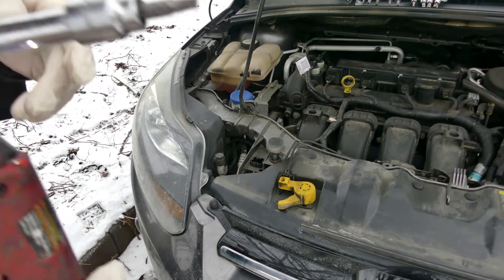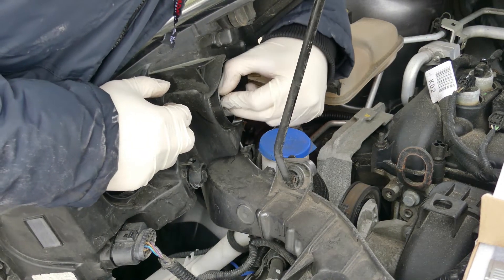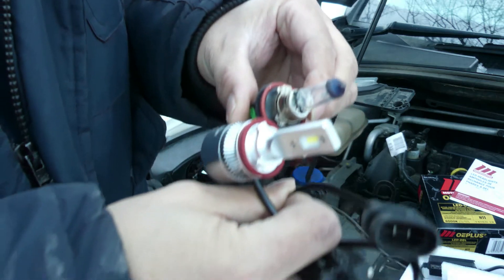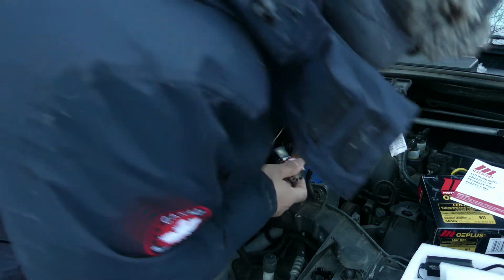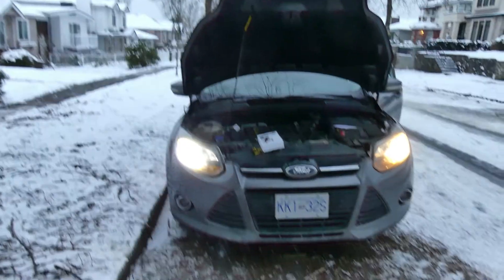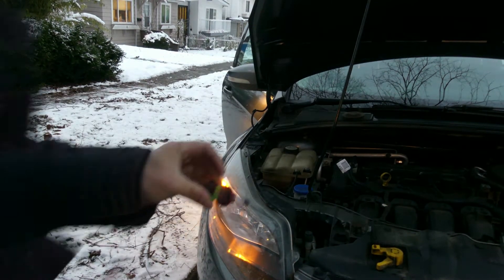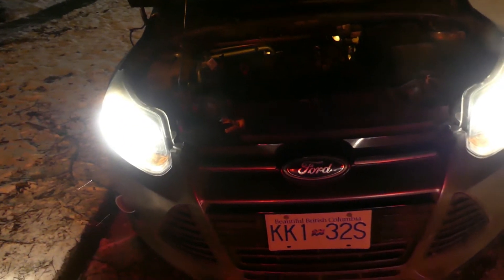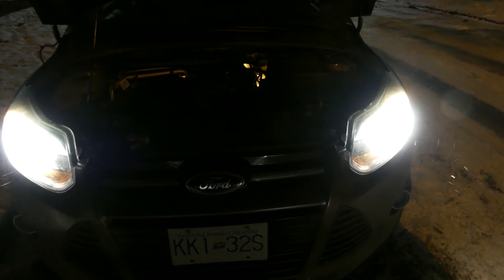LED Lightbulb Wont Work on 2012 Ford Focus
In this video you will be watching of how to replace headlight bulb for 2012 Ford Focus but make sure you replace it with its original bulb because LED bulb wont work on this car .I guess this headlight is ECM/BCM controlled and its complicated to modified it not as long you are expert in this kind of car.But as for me i need time to do my assignment ..i need to research more about this headlight bulb wire.. i need wiring diagram for it ..I need to know if its power or ground controlled ..what amperage does the ecm/bcm allowed to take. etc...So for now i did replace it with its original headlight bulb so that he can drive it during night time and i might gonna make a video again using modified headlight led bulb in the future when i get more info about this kind of repair..so watch out for that .THANKS for watching.